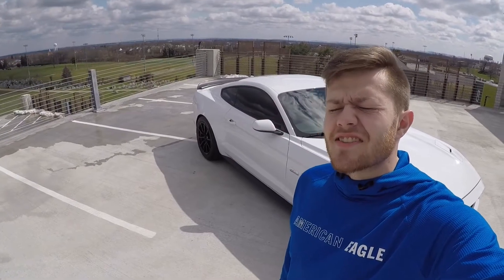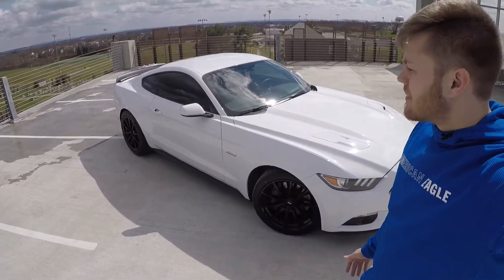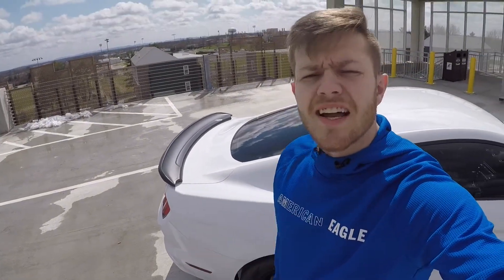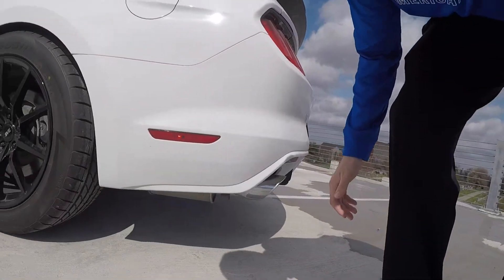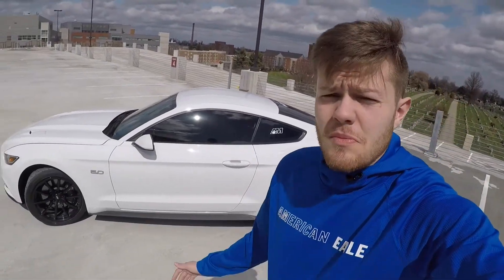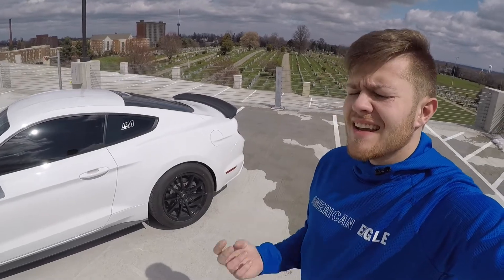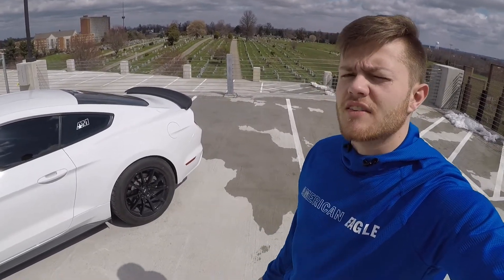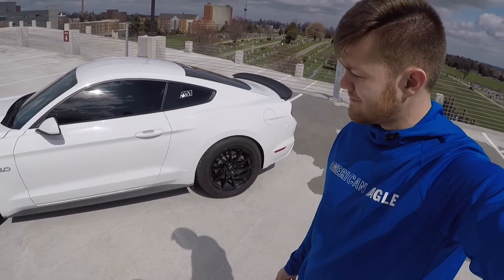Dealership Refuses to do WARRANTY WORK??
In this VLOG I head up to Lexington to get Glenn Ford to fix my broken driver’s side, side marker light. Easy fix and great service there. Ask for Patrick if you go and tell them we sent you!